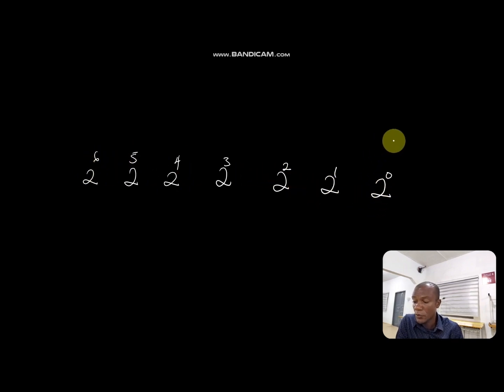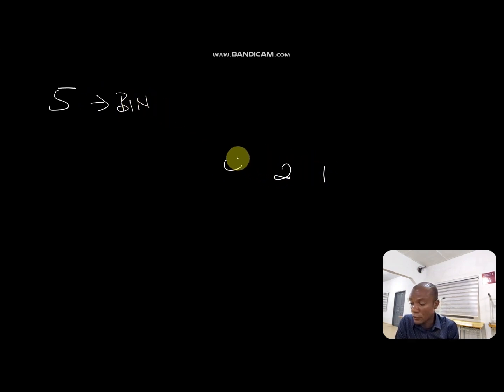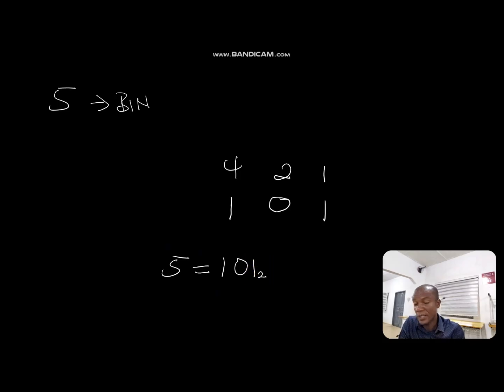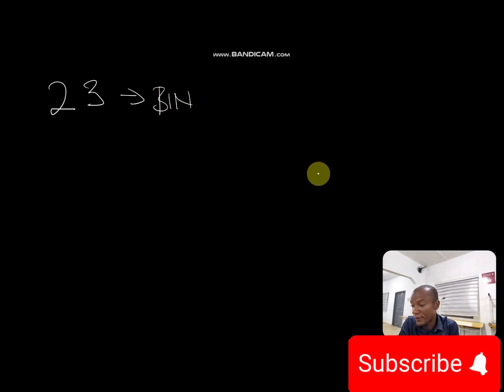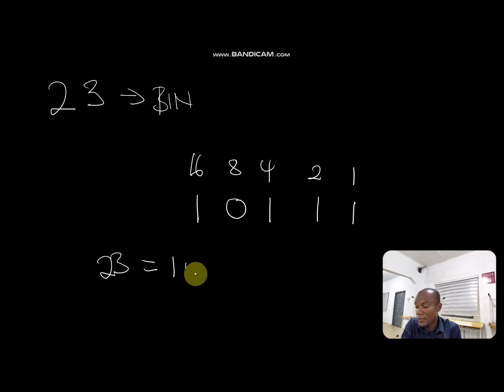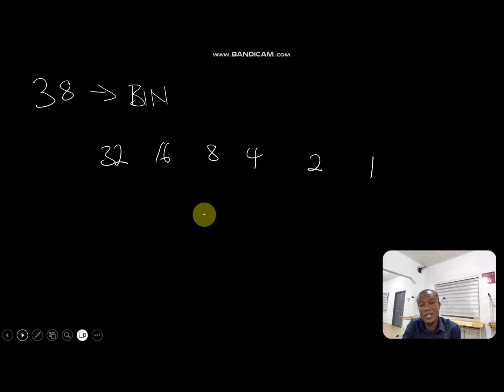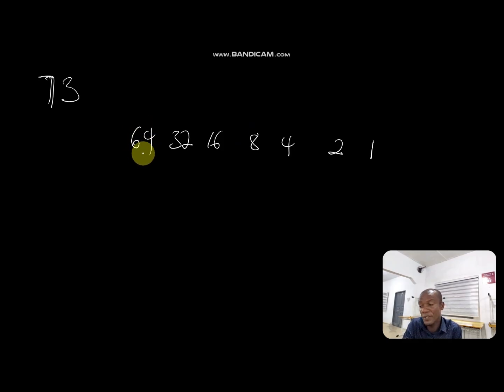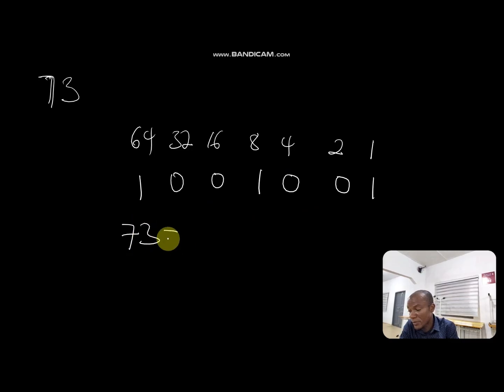Simple way to Change from Decimal to Binary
Ever wondered how computers actually read numbers? It all comes down to 1s and 0s — the language of Binary.

In this 5-minute tutorial, I break down the easiest way to convert any decimal number (Base 10) into its binary (Base 2) equivalent. No complex math require